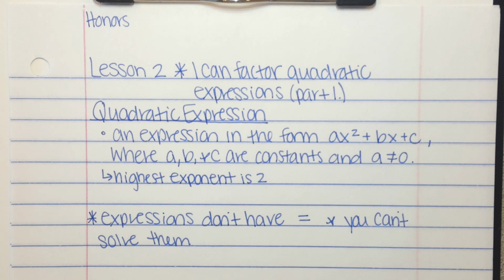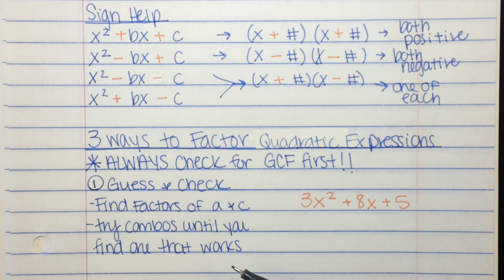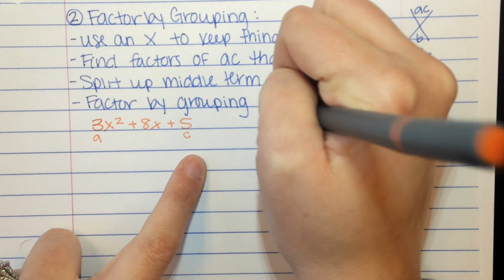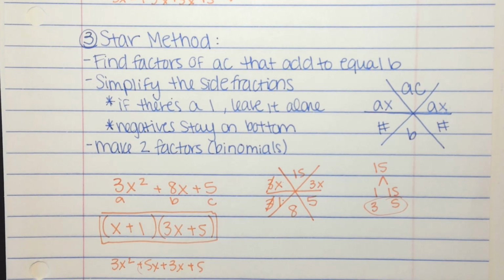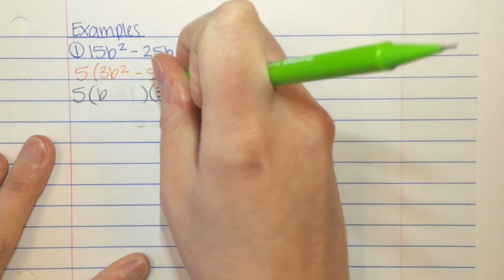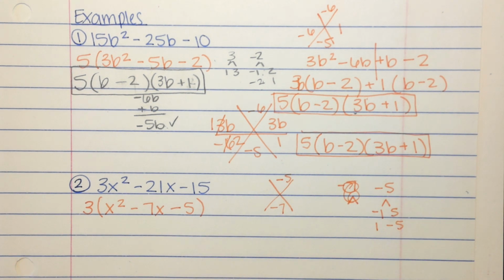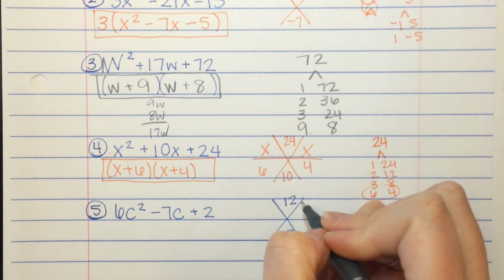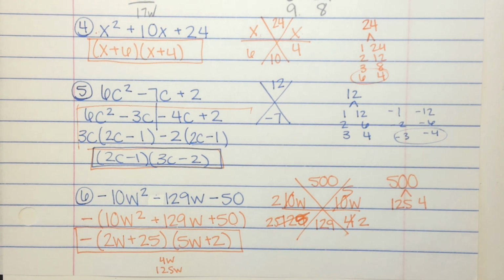HA2 Lesson 2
Factoring Quadratic Expressions part 1